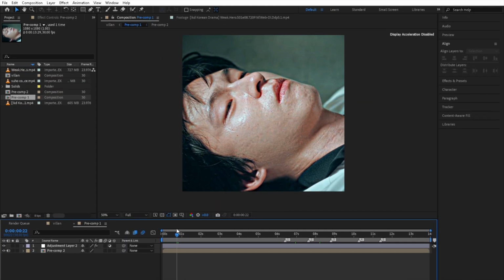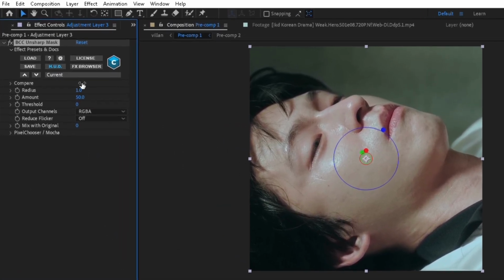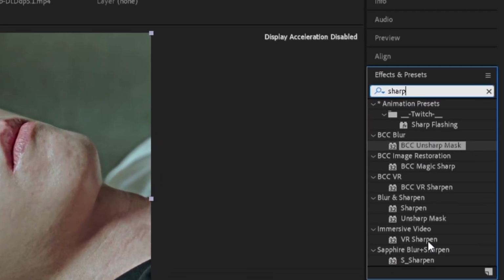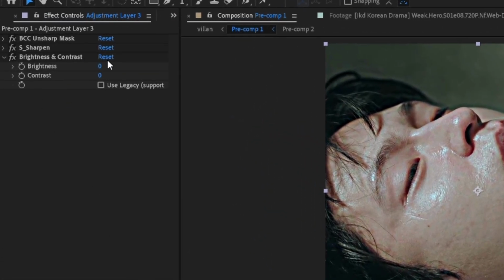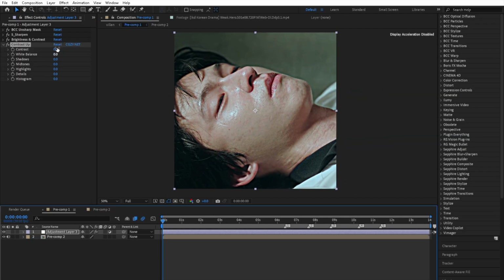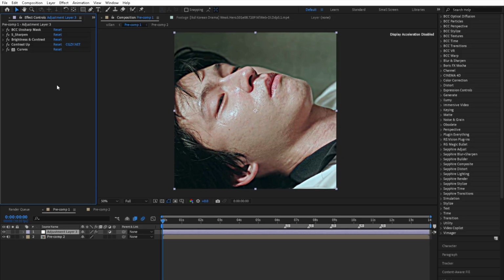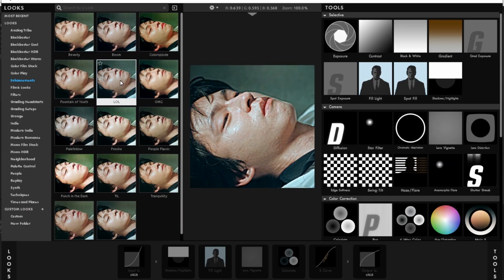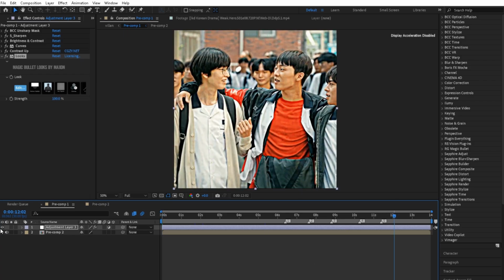How to create your own CC in After Effects | Full Tutorial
Learn how to create your own CC (Color Correction) in Adobe After Effects without using presets. In this tutorial, I will guide you step by step on how to apply different effects like BCC Unsharp Mask, S Sharpen, Brightness & Contrast, Curves, Contrast Up, and Magic Bullet Looks to make your videos look professional.

🔹 What you will learn in this video:

cc for after effects
cc for after effects presets
cc for after effects free
cc plugins for after effects
cc pack for after effects
4k cc for after effects
after effects cc without plugin
after effects cc  free
after effects cc cylinder

👉 By the end of this video, you’ll know how to create your own custom CC instead of copying presets from others.